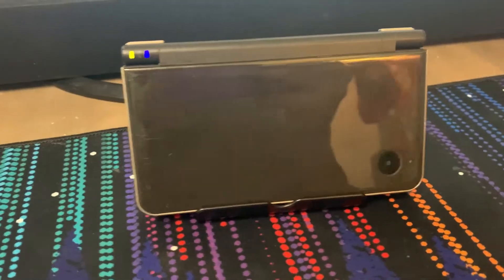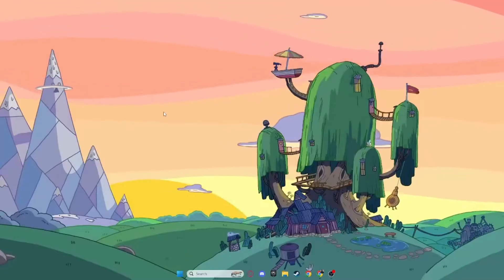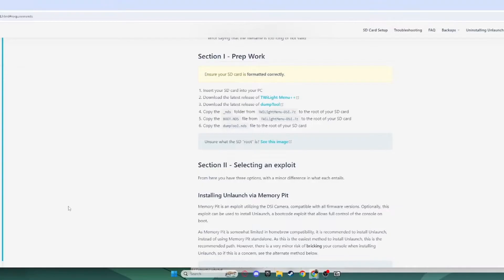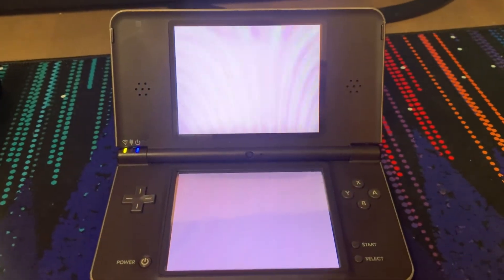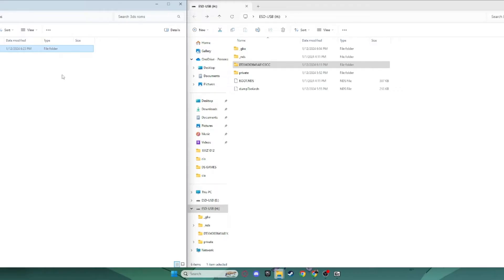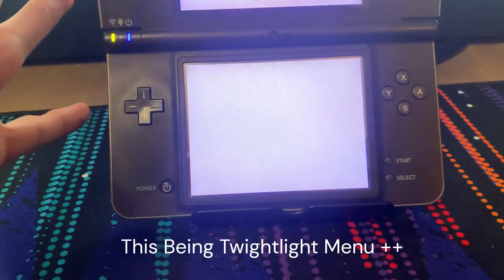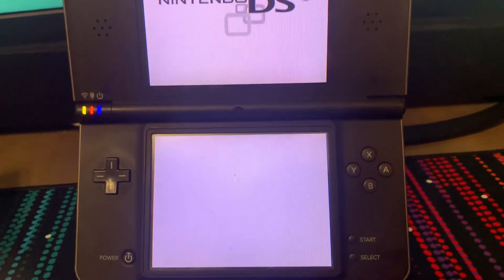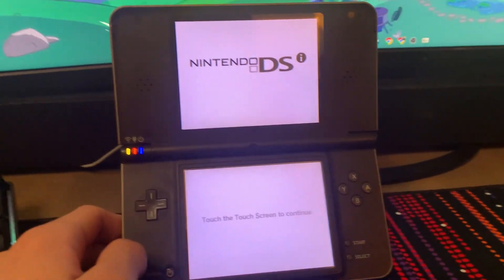How To Mod Dsi/Dsi XL In 2025!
Links
Dsi modding guide

This guide works as of 2025!

This is my first video so sorry if the quality sucks. Let me know what I can do better I need more feedback!